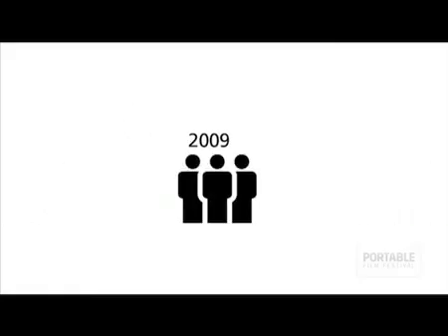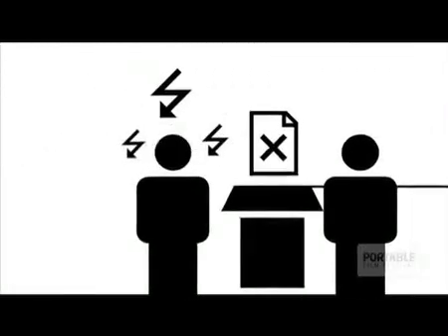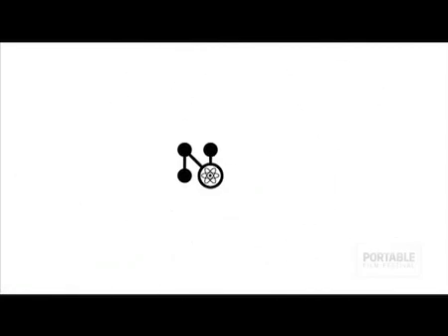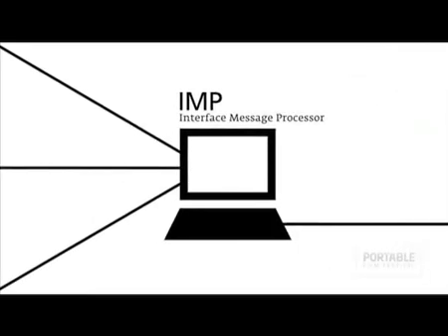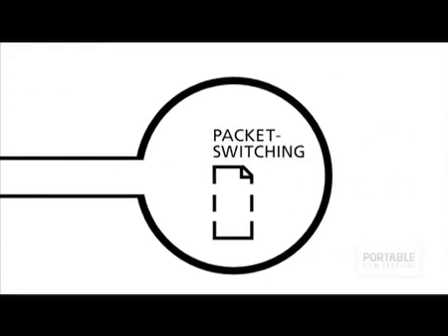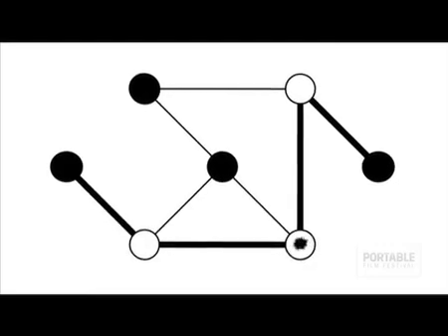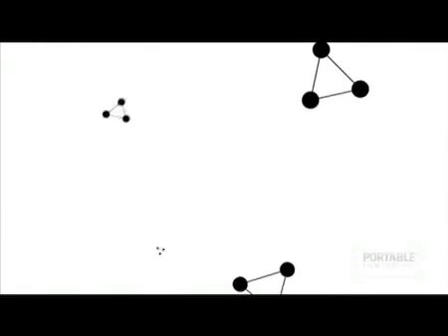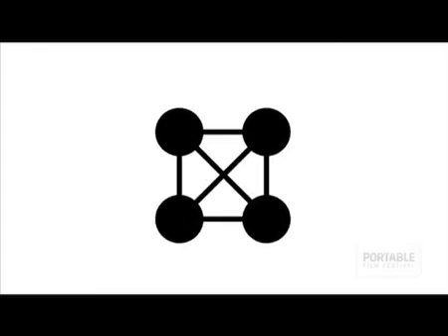History of the Internet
- 'History of the internet' is an animated documentary explaining the inventions from time-sharing to filesharing, from Arpanet to Internet. The clip shows a brief overview of this history and shall animate people to go on discovering the history of the internet.

The history is told with help of the PICOL icons - PICOL standing for PIctorial COmmunication Language and is a project to find a standard and reduced sign system for electronic communication.

History of the Internet has been posted on more than one thousand blogs, and viewed morethan 1.5 million times on YouTube.

Directed by Melih Bilgil  Distributed by Tubemogul.